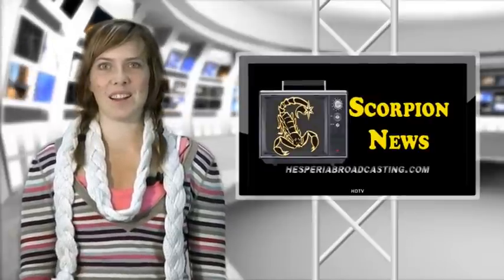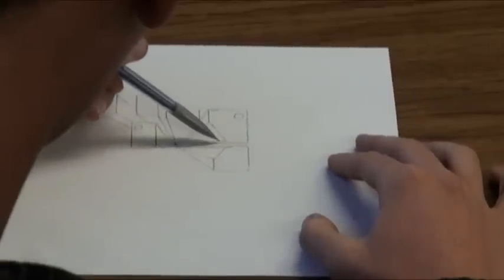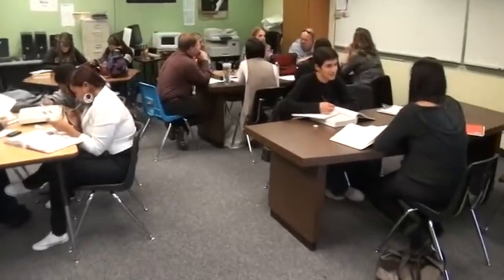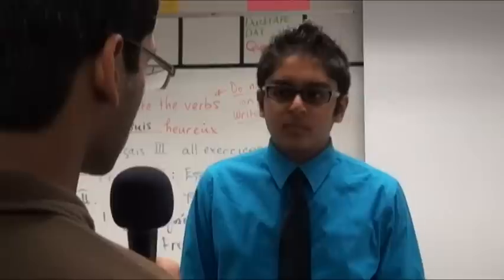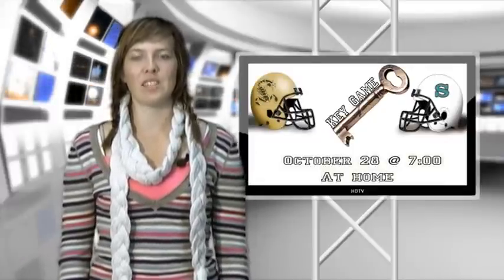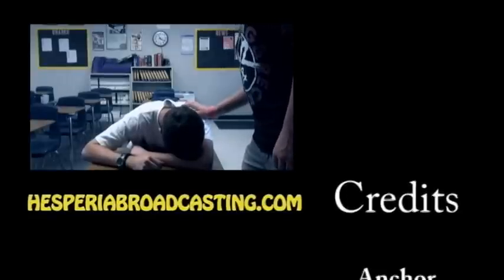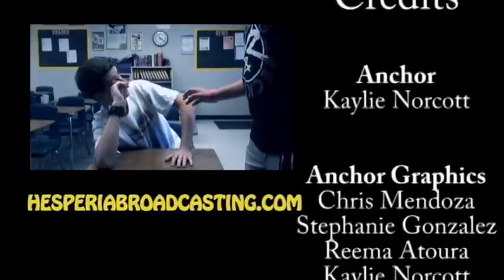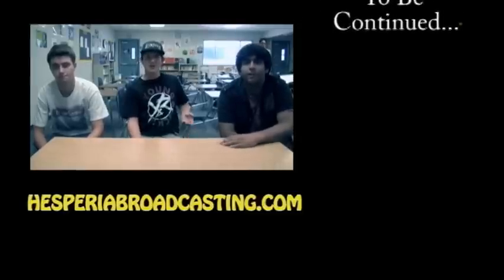Scorpion News: S02E02 October 13, 2011